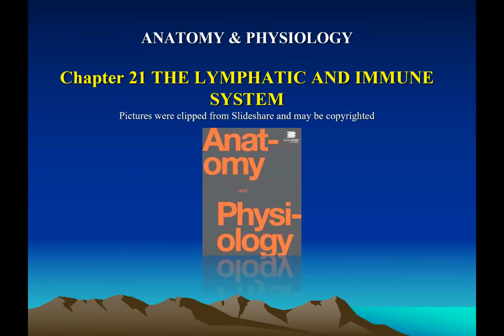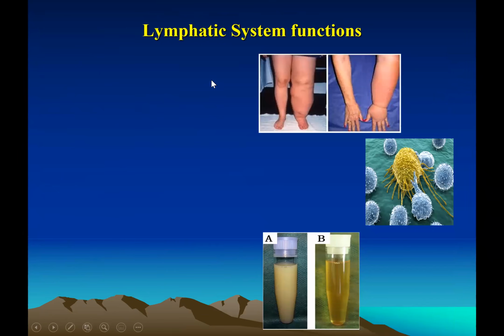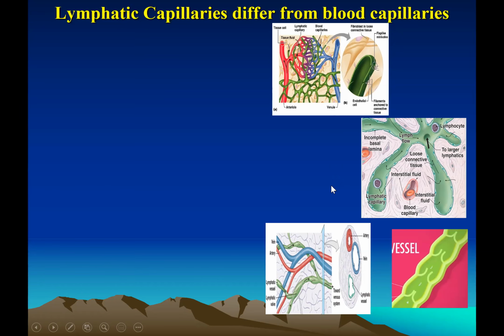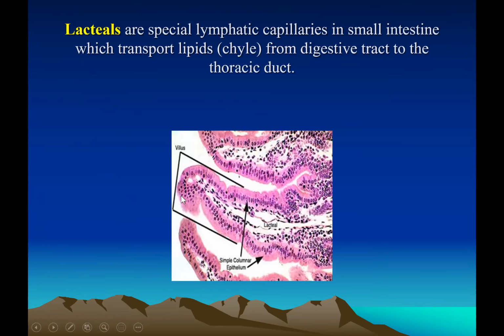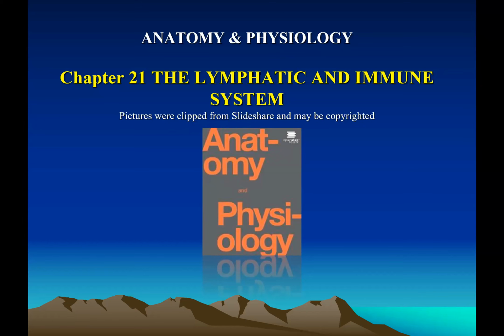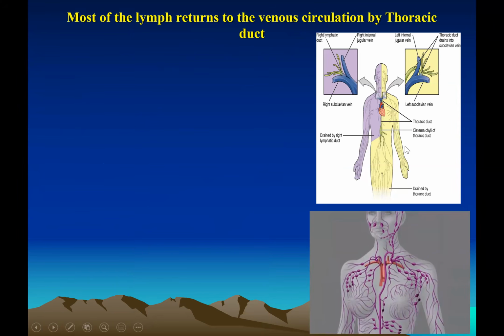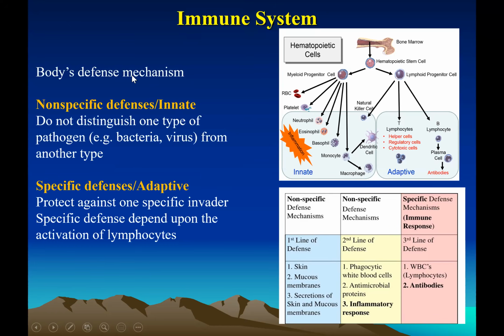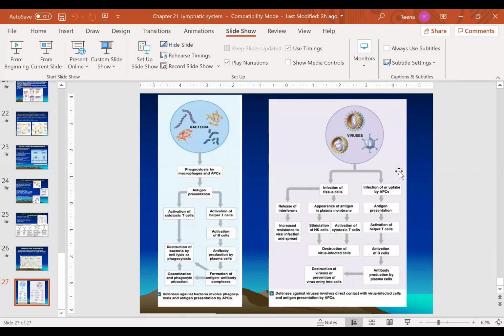Lymphatic and Immune System Main Points Lecture